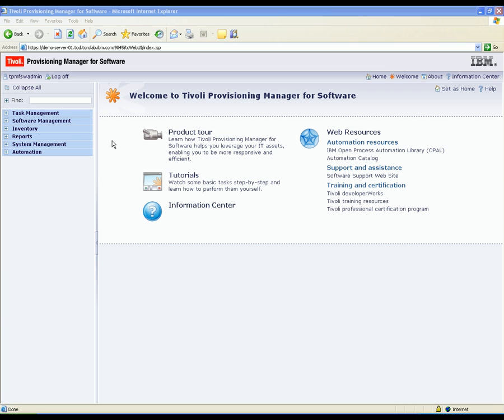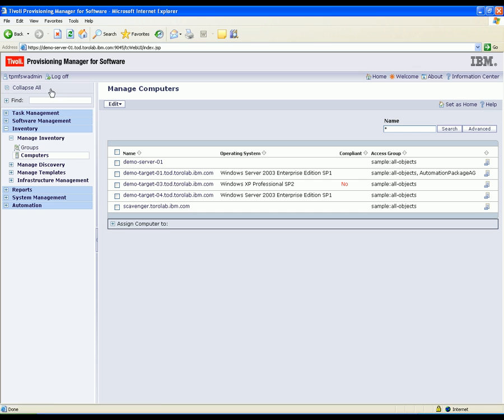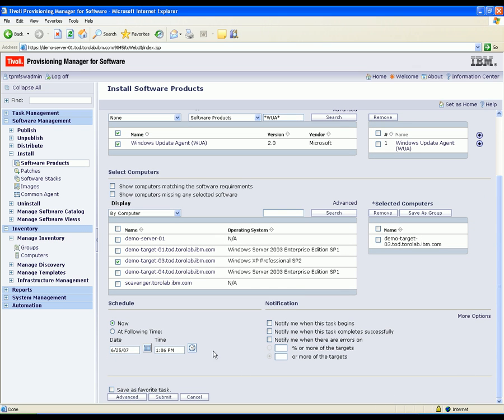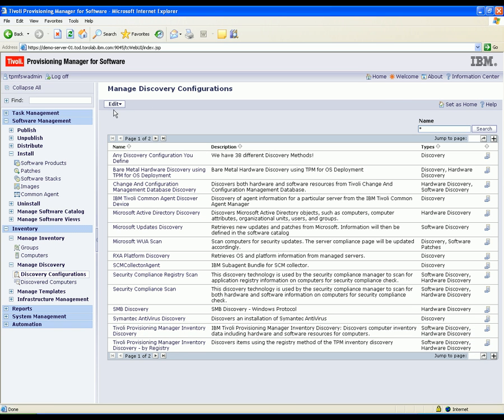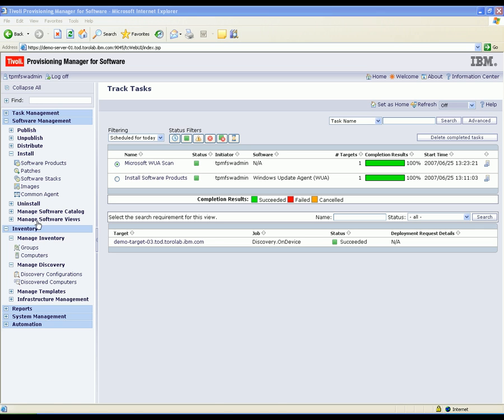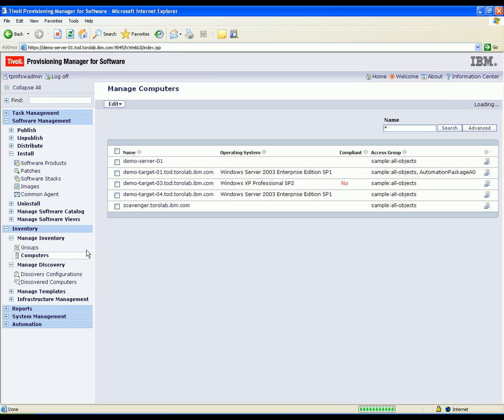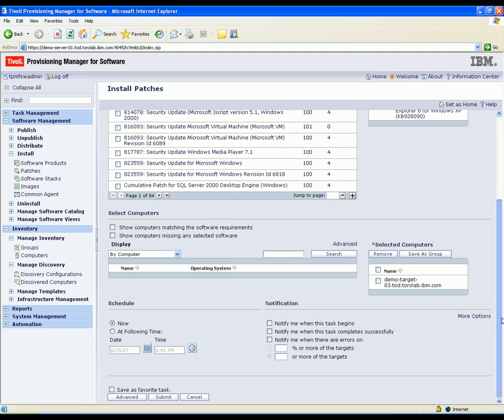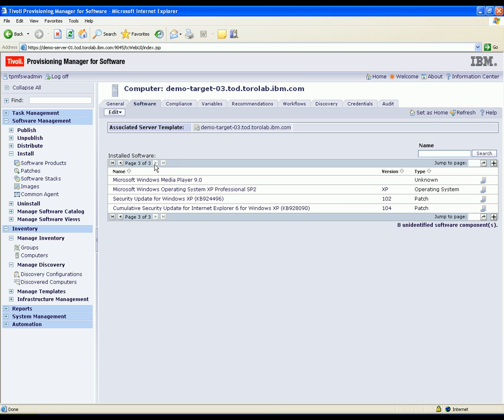Tivoli Provisioning Manager 5.1.1 Windows patch management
Demonstration of Windows patch management in Tivoli Provisioning Manager using the scalable distribution infrastructure (SDI).